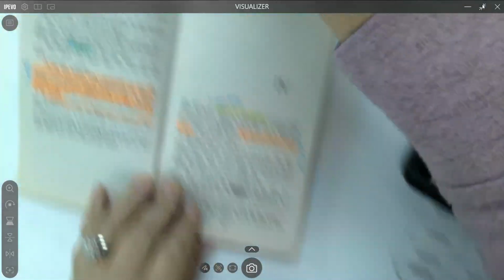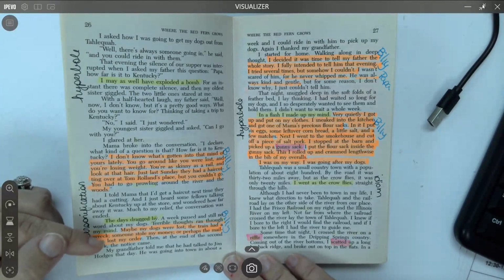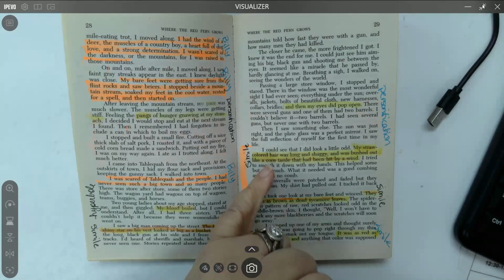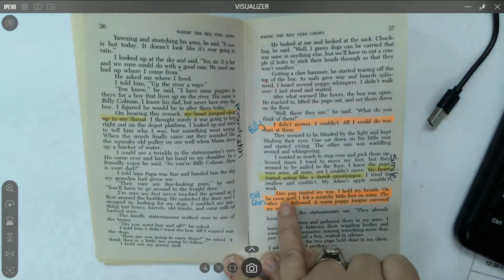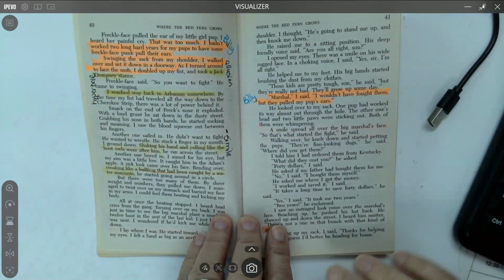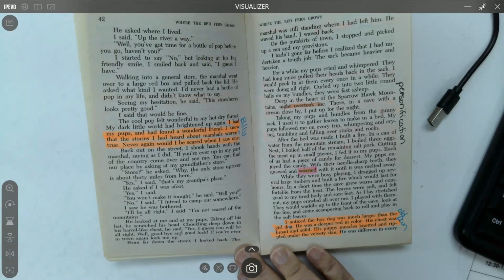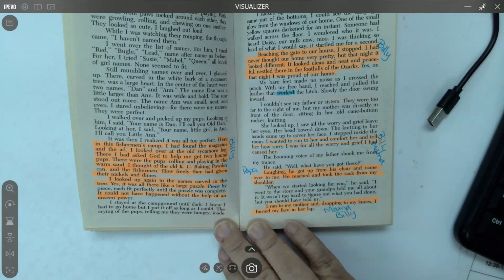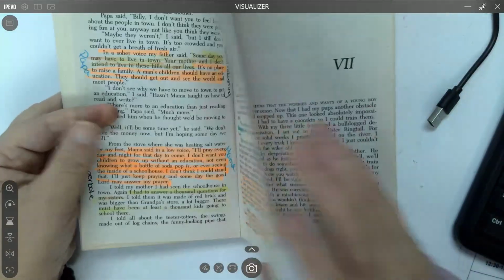Analysis Where the Red Fern Grows 4-6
Analysis is meant for 7th grade level students.  Figurative language, vocabulary and character analysis are all covered in this analysis.